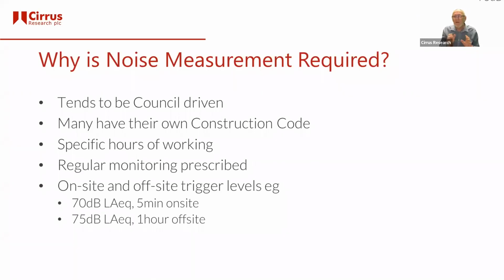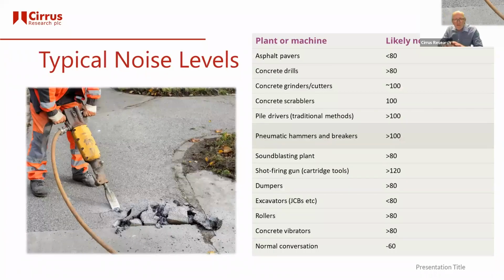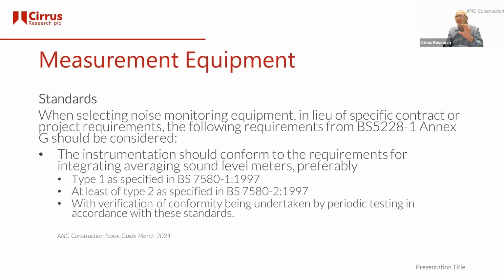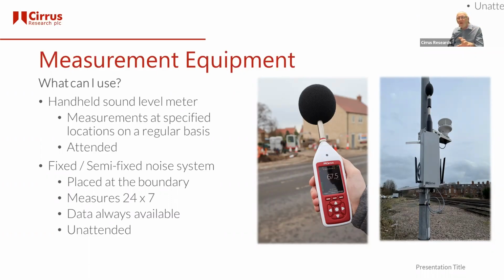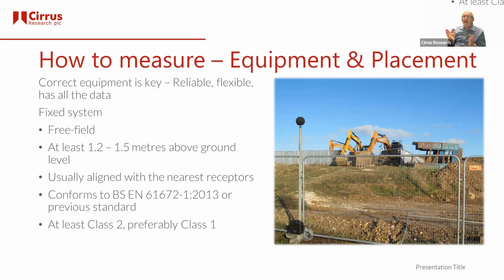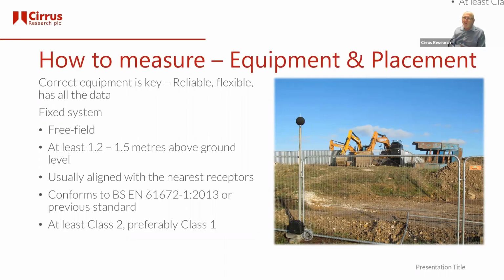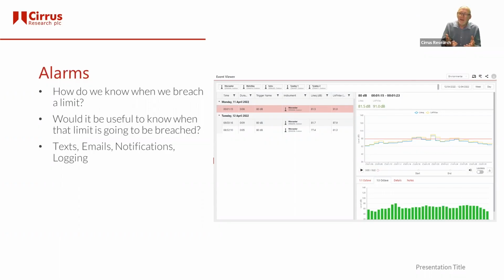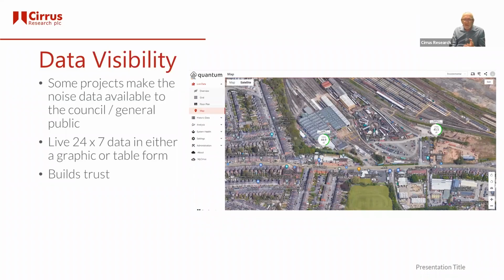An Expert's Guide Construction Boundary Noise Measurement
Join our host Craig on this deep dive into construction noise and why it's important that we measure it!